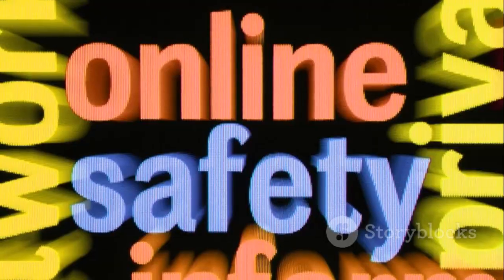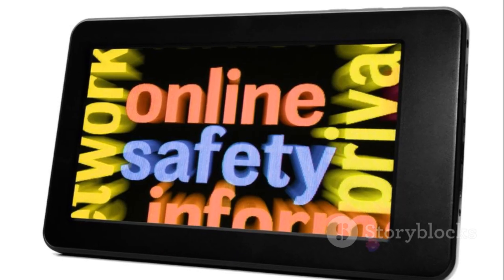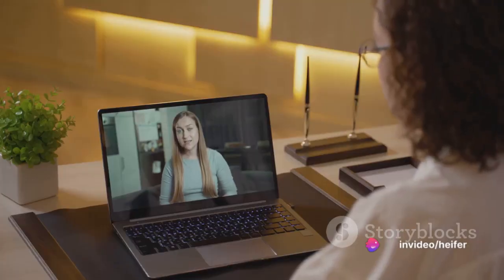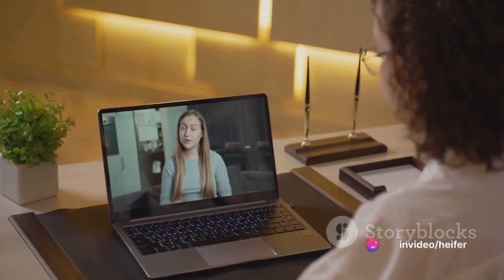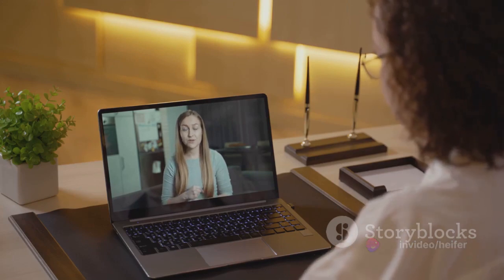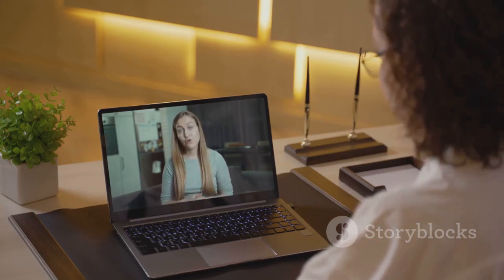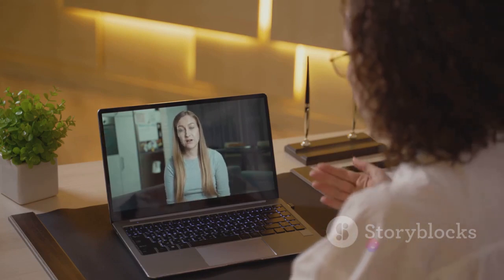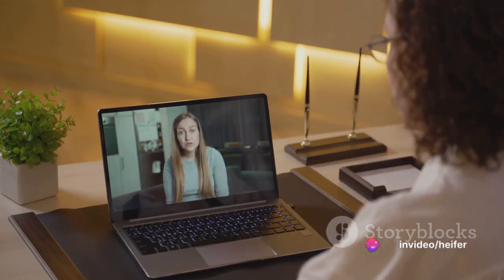Internet Safety for Children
Internet safety tips

Ipredator.co